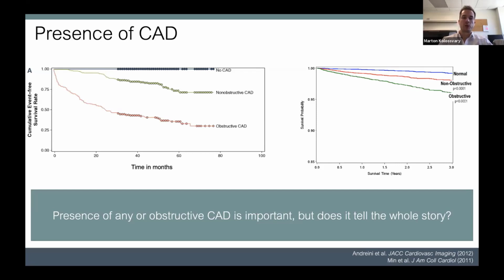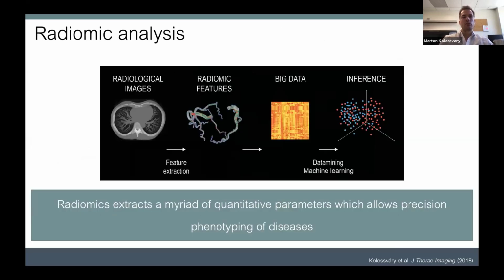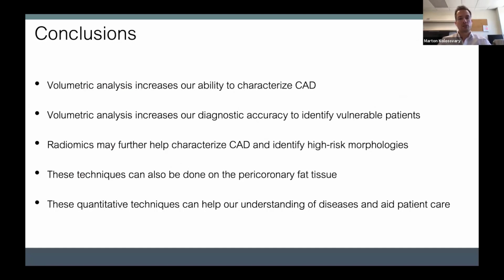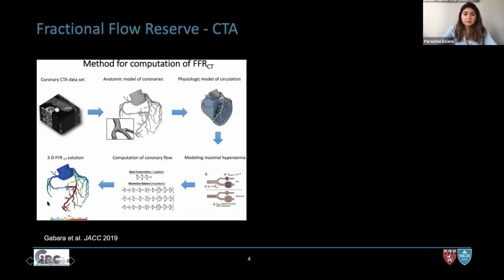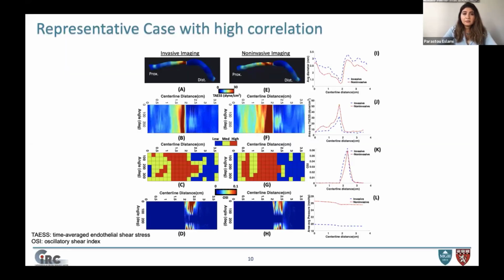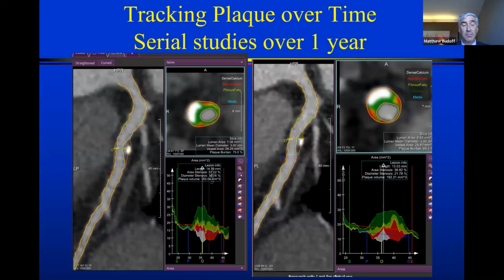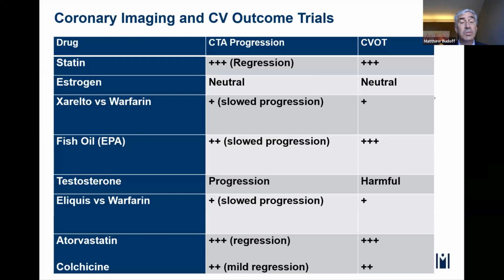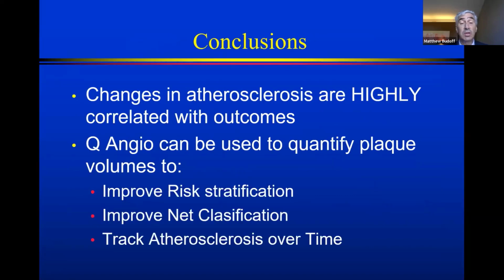Sponsored symposium - Latest advances in coronary plaque analysis